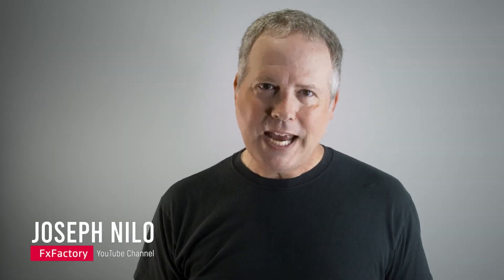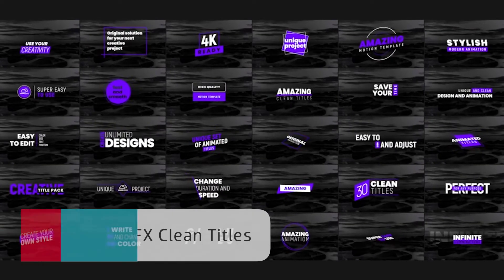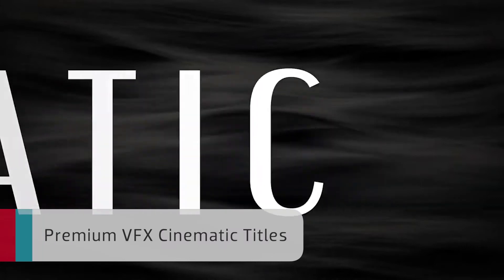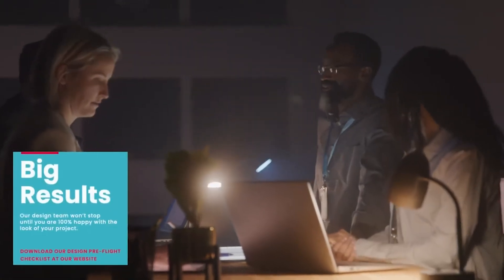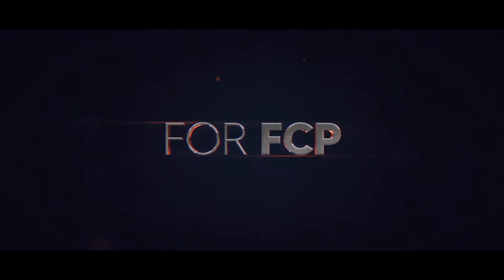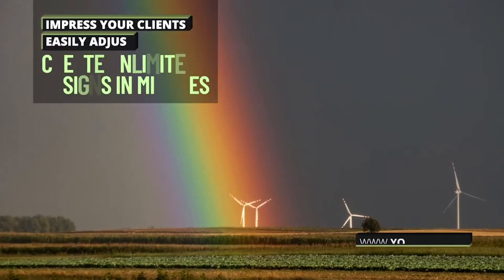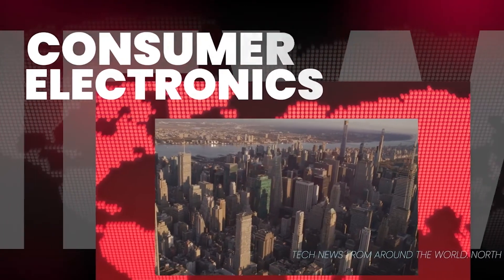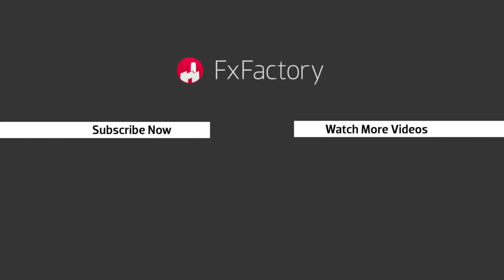Top 10 Titles Effects for Final Cut Pro in 2022 (so far)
One of the best things about the FxFactory ecosystem is the variety of developers that make cool products for us to use.

One category of products that is a huge timesaver is Title Effects, like animated titles, lower thirds, etc.

We’re about halfway through 2022 and I’d like to show you the Top 10 Final Cut Pro Title Effects in FxFactory for 2022 . . . so far.

These are in no particular order, grouped by the developer. And there’s definitely something for everyone here.

CHAPTERS:
00:00 Intro
00:39 Premium VFX Clean Titles
01:04 Premium VFX Automatitles
01:28 Premium VFX Cinematic Titles
01:50 PremiumVFX Big Lower Thirds
02:17 Century Creatives Ultimate Neons
02:50 Century Creatives Ultimate 3D Titles
03:14 Century Creatives Autosizing Titles
03:47 Stupid Raisins Social Pop
04:06 Stupid Raisins News Pop
04:25 Stupid Raisins Geek Pop
04:49 Outro
05:04 Learn More!